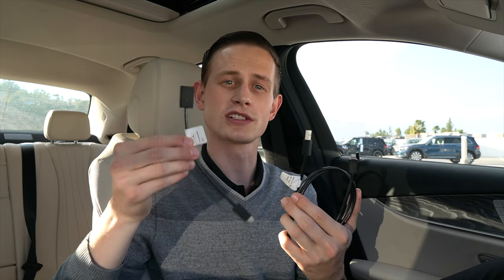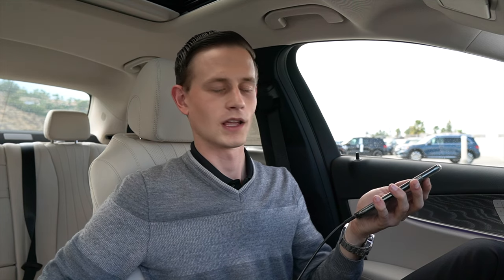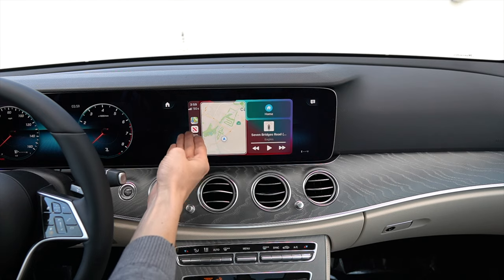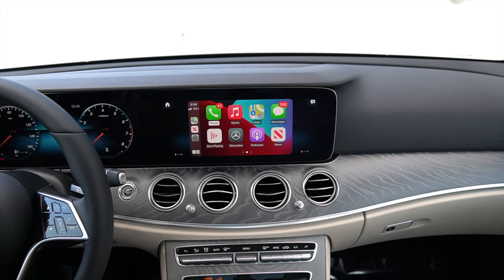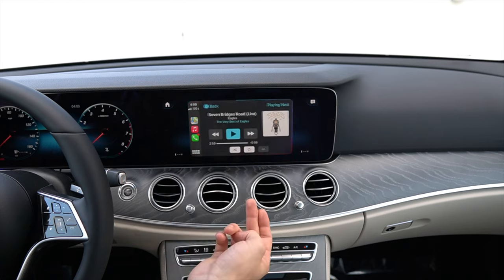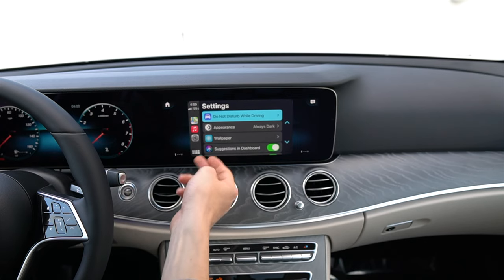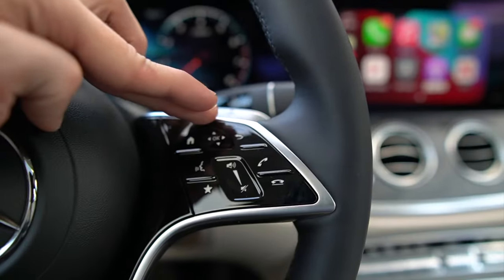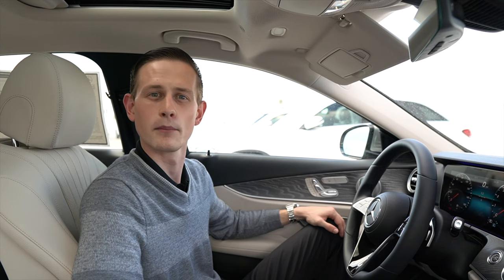How to connect Apple CarPlay 2021 E Class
Connect Apple CarPlay to your 2021 E Class. Using your I Phone you can connect your phone to accomplish tasks more efficiently. Items such as apple maps, google maps, waze and more are displayed on your Mercedes-Benz 12.3" screen from your I Phone. This is a brief overview of Apple CarPlay, not an in depth tutorial.

Posting Schedule:
Saturday @ 7am

Audio:
ES_Highwire-Onda Norte
ES_3house-Ooyy